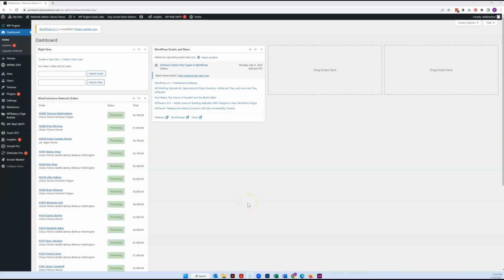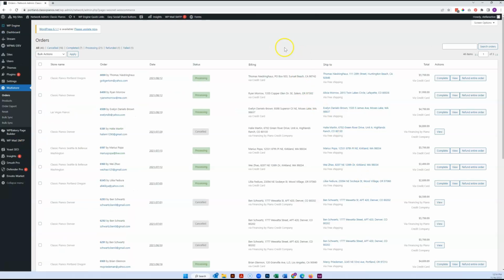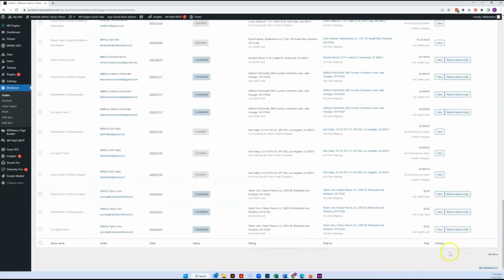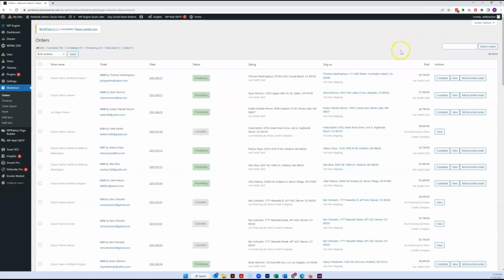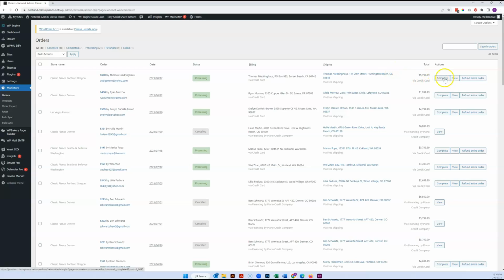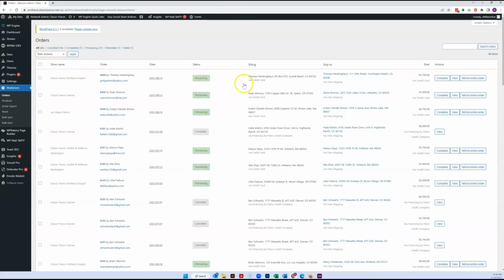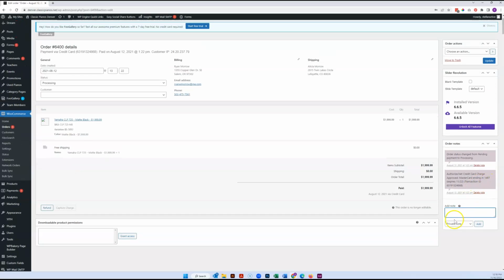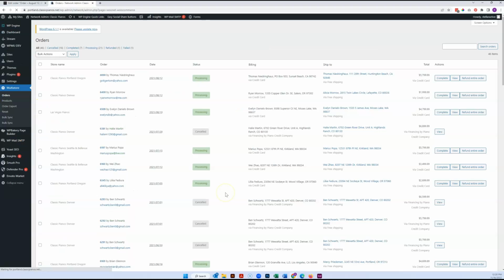CP - e-Commerce Basics